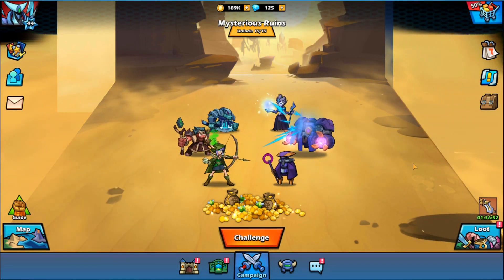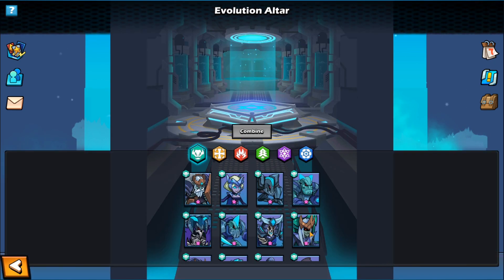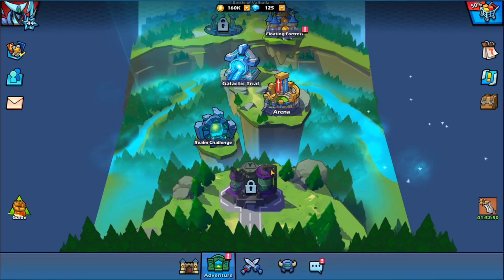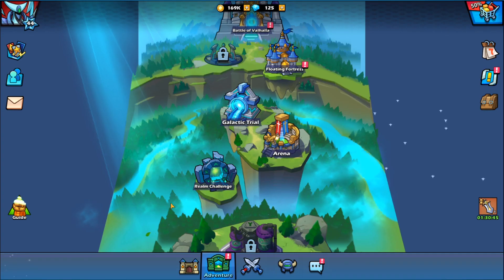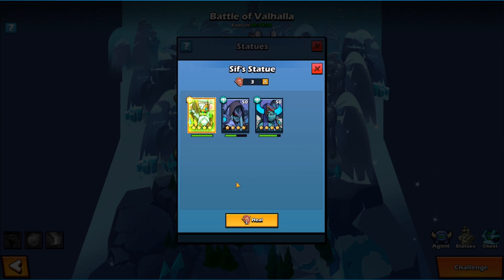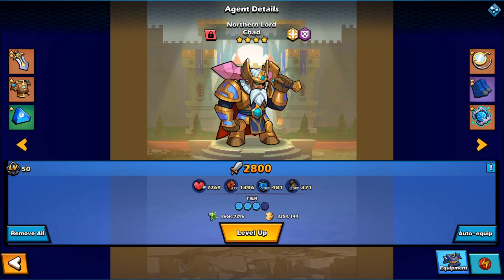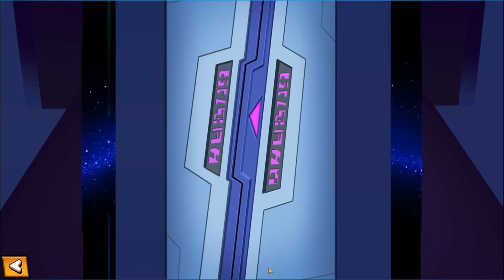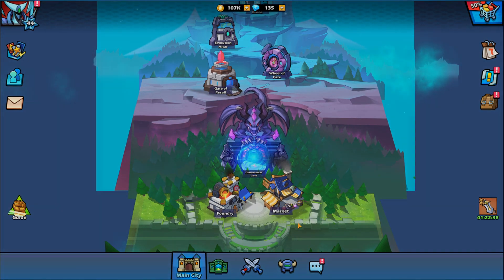NONSTOP AGENTS | New Idle RPG Open Beta Gameplay!